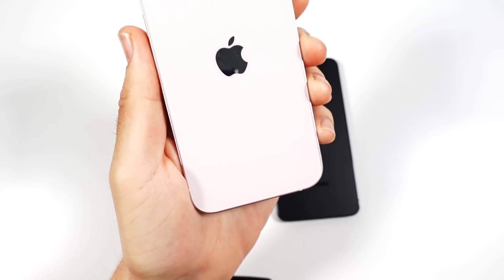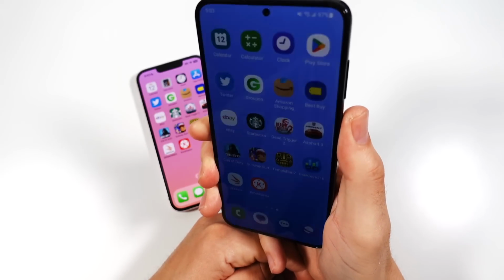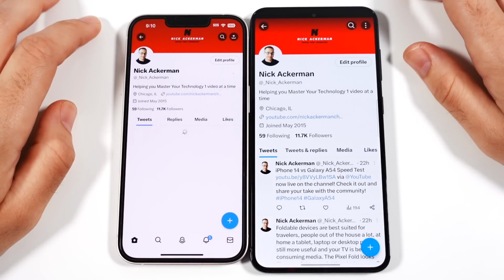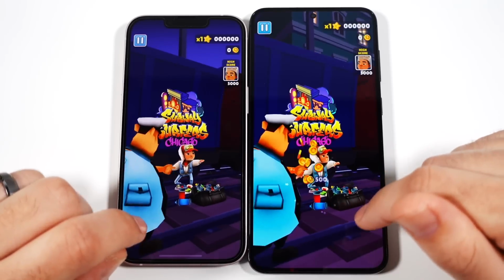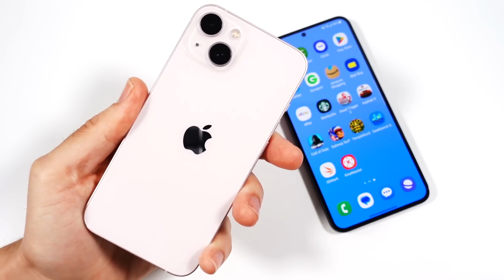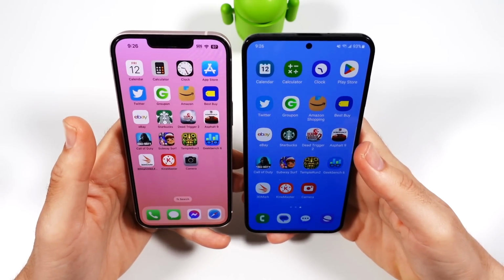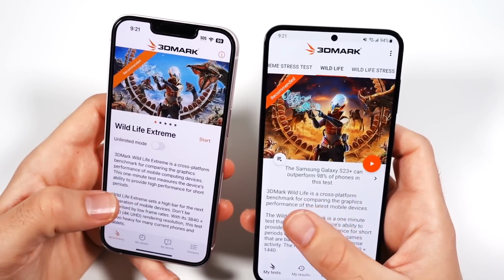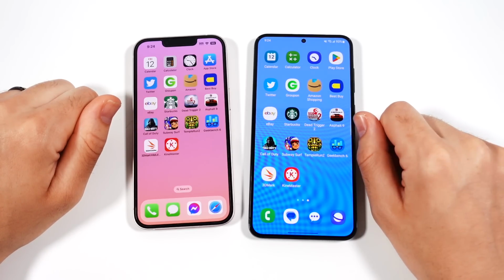iPhone 13 vs Galaxy S23 Plus Speed Test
iPhone 13 vs Galaxy S23 Plus Speed Test - Hello all and welcome to this Apple iPhone 13 vs Galaxy S23 Plus Speed Test! In this video, I will compare the iPhone 13 and Samsung Galaxy S23 Plus in a variety of speed tests to help you decide which is going to be the better device for you. Samsung Galaxy S23 Plus comes with a Qualcomm Snapdragon 8 Gen 2 CPU, 8GB of ram, and Adreno 730 GPU. Apple iPhone 13 comes with an Apple A15 Bionic chipset, 4GB of ram, and Apple in-house GPU. If you have either S23 Plus or iPhone 13, please consider sharing your feedback with the community down below in the comment section of this video!

iPhone 13

Galaxy S23 Plus